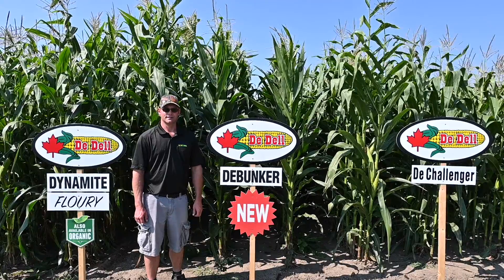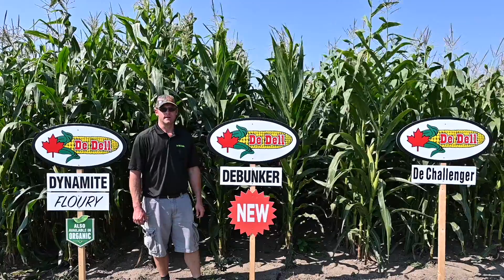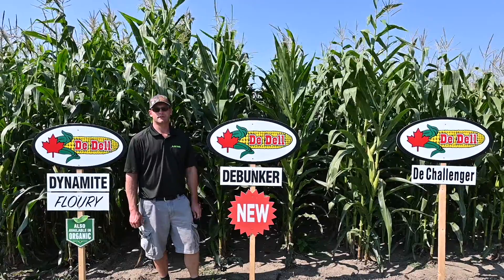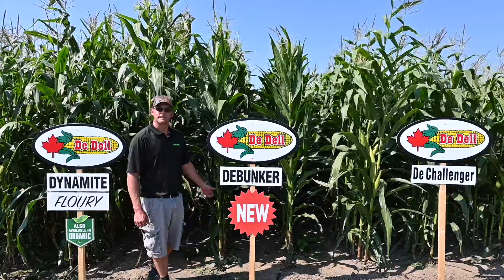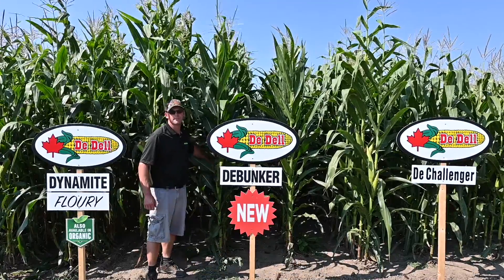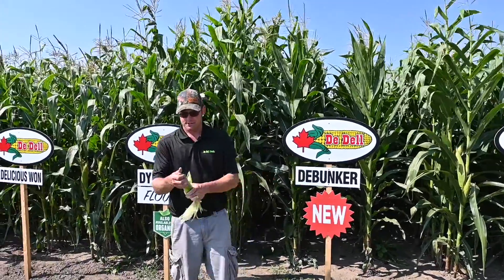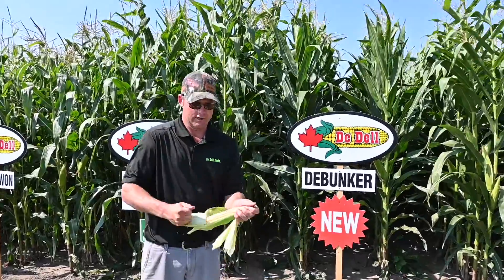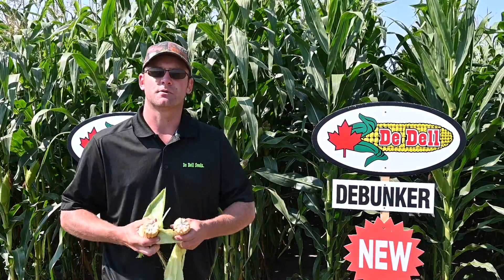Debunker Hybrid Showcase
Here is a brief overview of our silage hybrid Debunker.